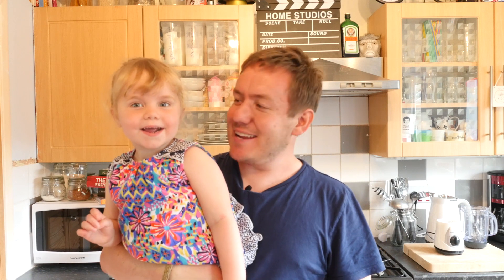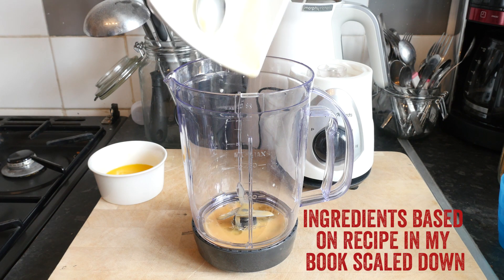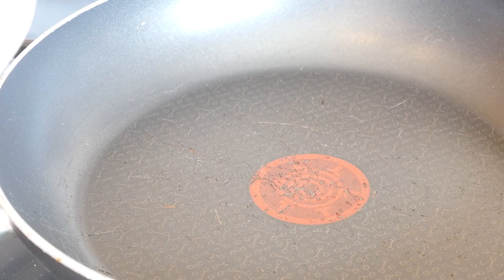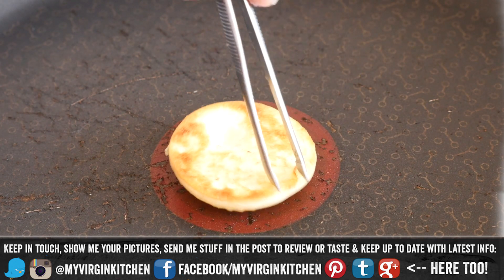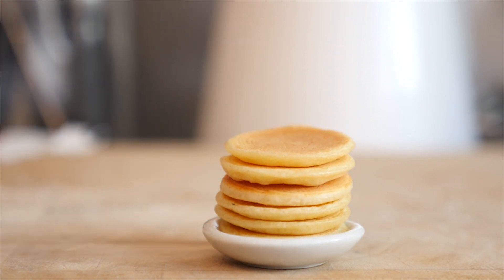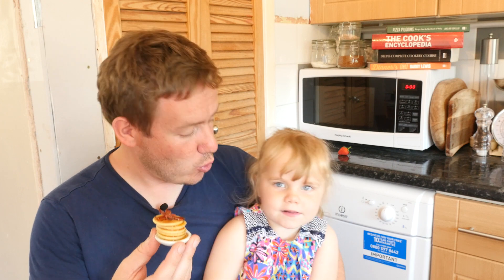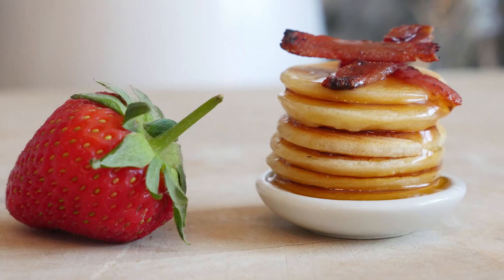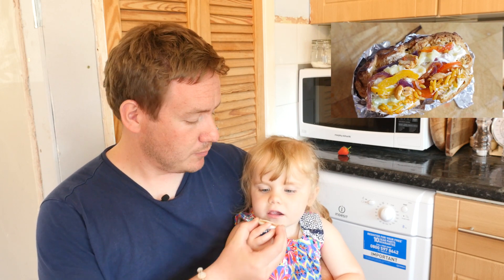MINI PANCAKES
It's mini food time, how about a tiny pancake stack with bacon!

Ingredients based on a recipe in my book scaled down.